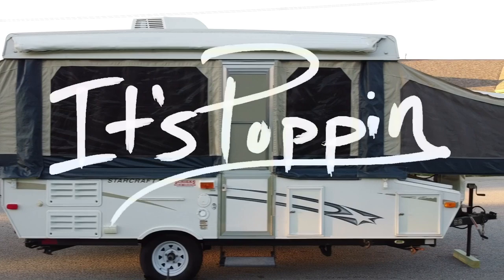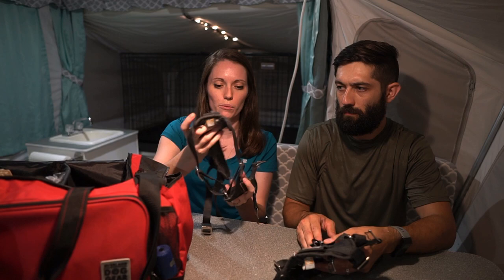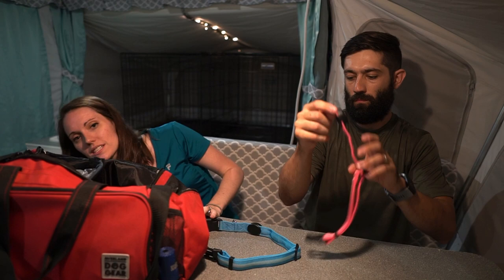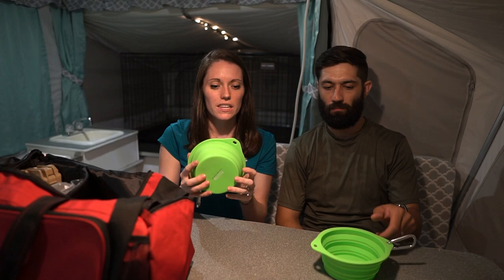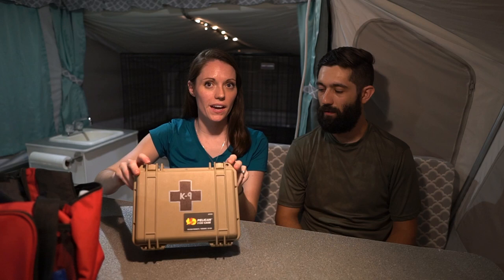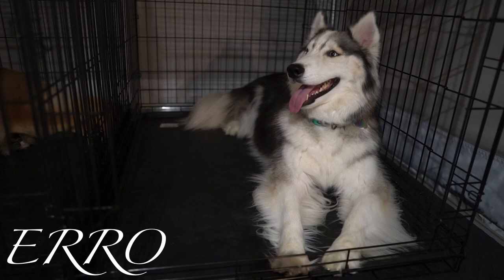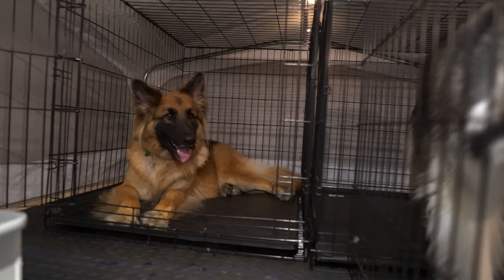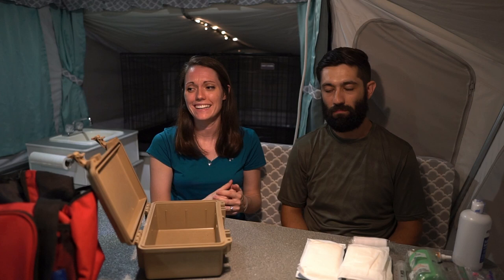How to Go Pop Up Camping with DOGS (Pups in a PUP) | Best Things to Bring & Sleeping Set-Up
This video details what specific items we bring pop up camping for our dogs and how we set up their sleeping arrangements.

- Dog Duffel
- Vehicle Saftey Harness (similar)
- Car Seat Travel Buckle (similar)
- Double-Handled Dog Leash
- Slicker Brush (similar)
- Clip-On Light (similar)
- Tie-Out Cable (10ft Recommended)
- Halti Head-Collar
- Collapsible Travel Dog Bowl Set
- Shankzilla Dog Bone
- Dog Crate (similar)
- Foam Interlocking Tiles (similar)

Camera Equipment
- Primary Camera Body - Sony A6600
- Secondary Camera Body - Sony A6300 (Replaced by Sony A6400)
- Primary Lens - Sigma 16mm F1.4
- Secondary Lens - Sigma 30mm F1.4
- Travel Lens - Sony 18-135mm F3.5-5.6
- Action Camera - GoPro Hero 7 Black
- Drone - DJI Mavic Air 2
- Gimbal - Zhiyun Crane 2
- Shotgun Microphone - Boya BY-MM1
- Lavaliere Microphone - Boya BY-M1
- Travel Tripod - Amazon Basics Lightweight Tripod
- Mini Tripod - Polarduck Mini Tripod